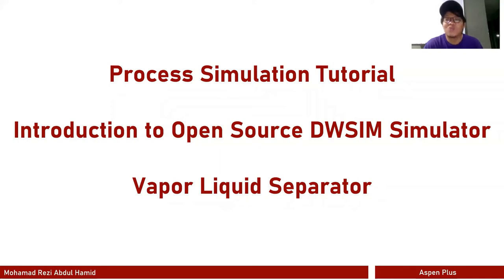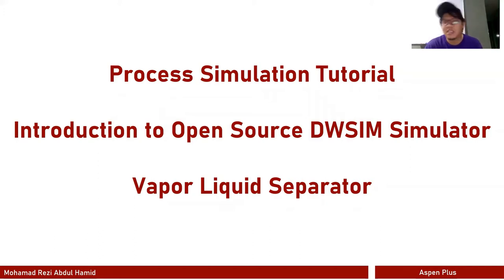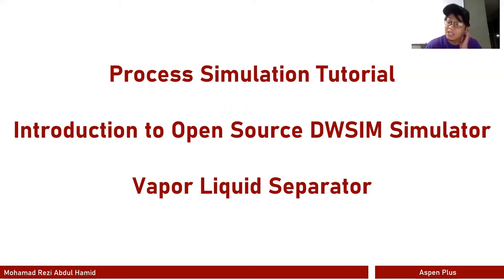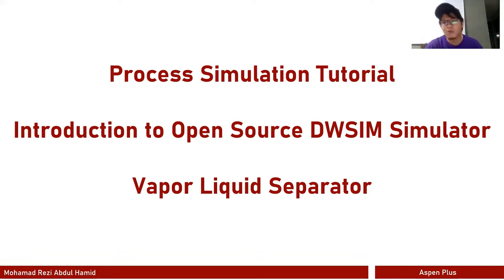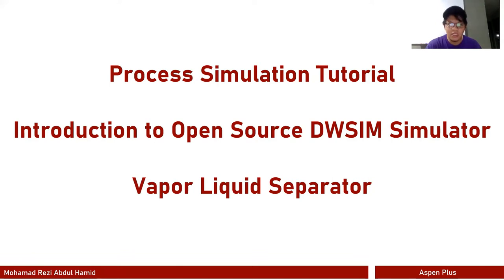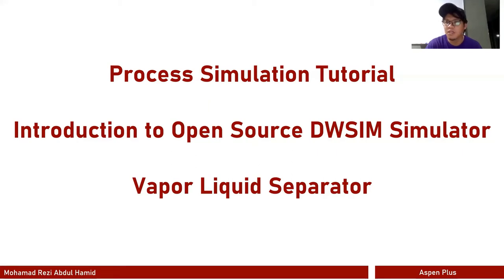Open Source DWSIM Process Simulator (Introduction)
In this video, I provided a short description of the open source DWSIM process simulator and showed the graphical interface and important function of the software. I simulate a simple vapor liquid separation process using the software and then compared the stream result with the result generated by the Aspen Hysys